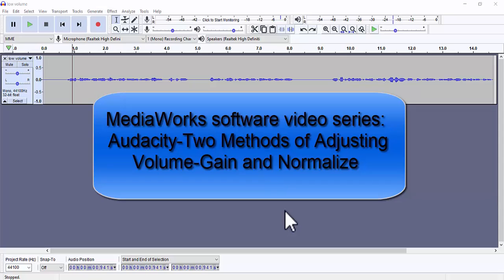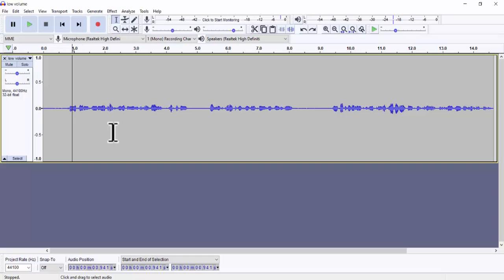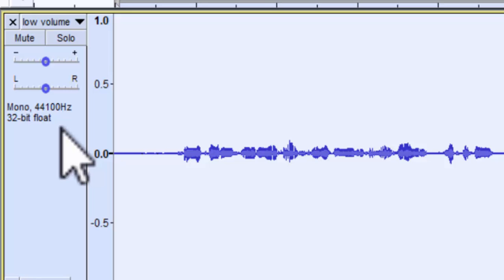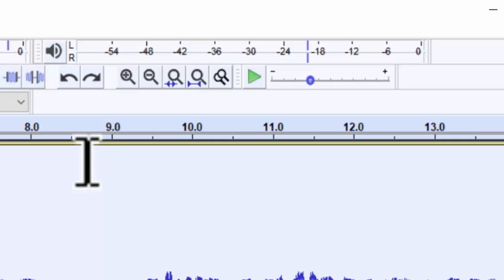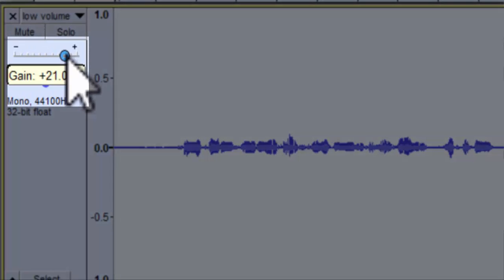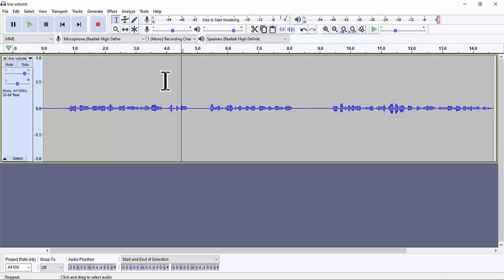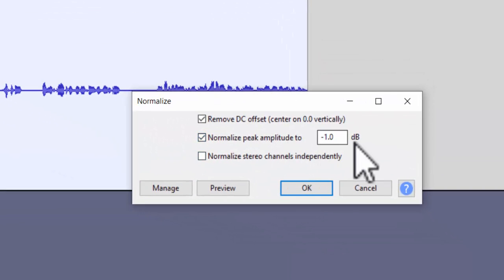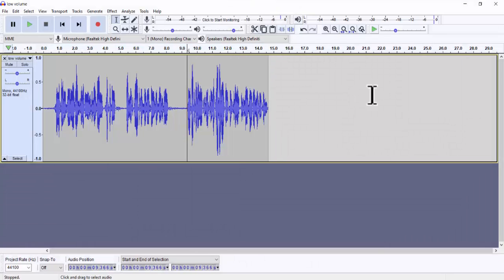BCIT Library, MediaWorks software video series. Volume levels in Audacity.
In this video the staff of the BCIT library's MediaWorks lab demonstrate setting your volume levels in Audacity using a variety of methods and features within the software.